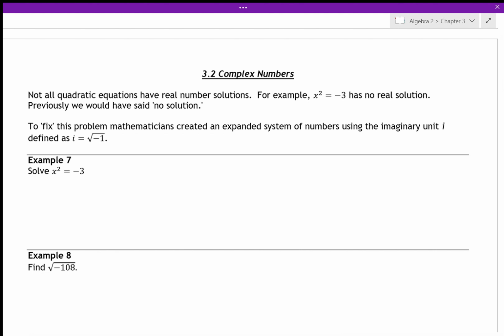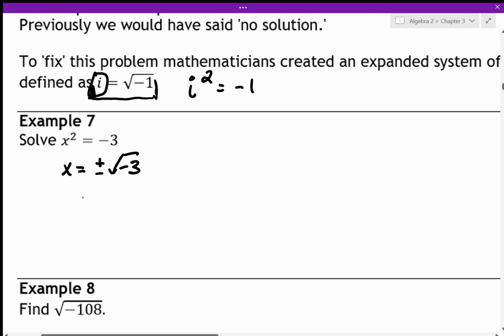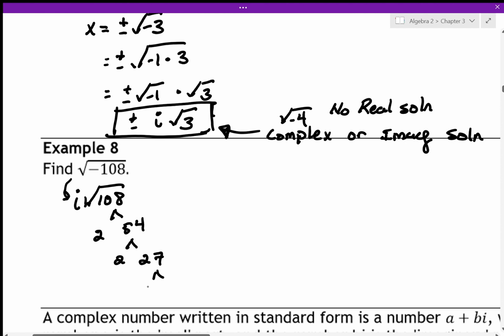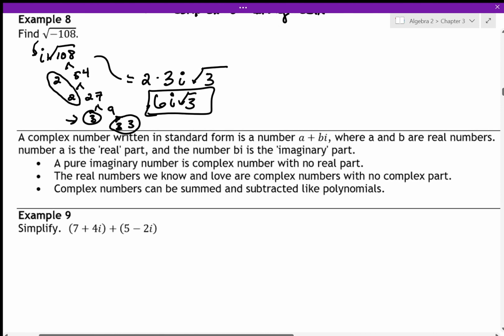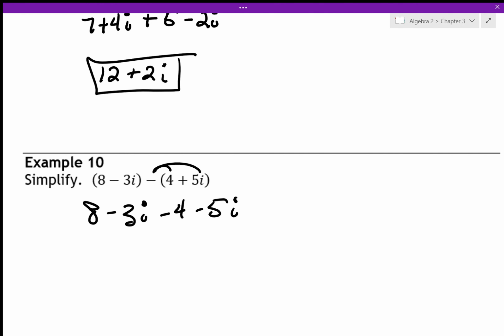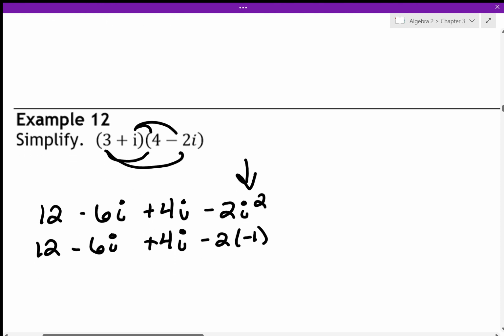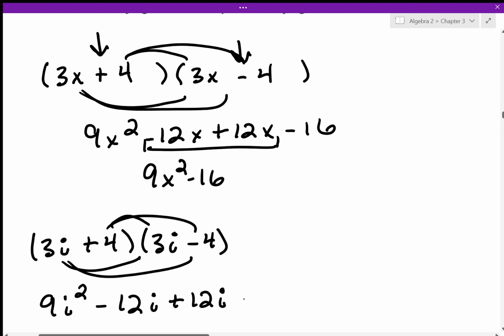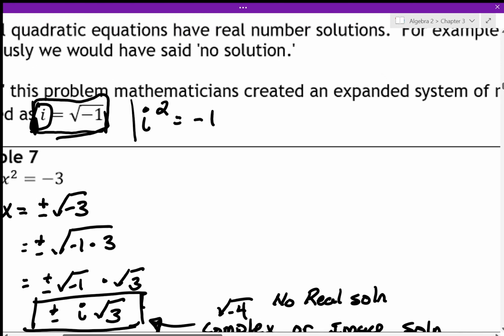3.2 Complex Numbers